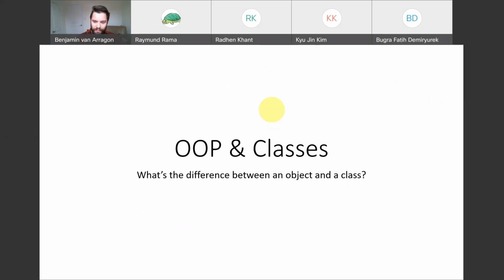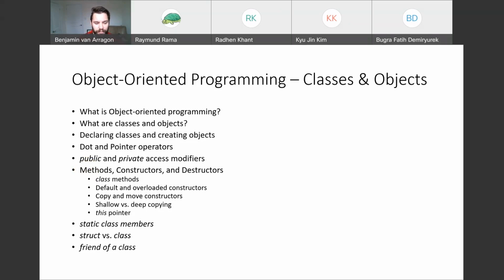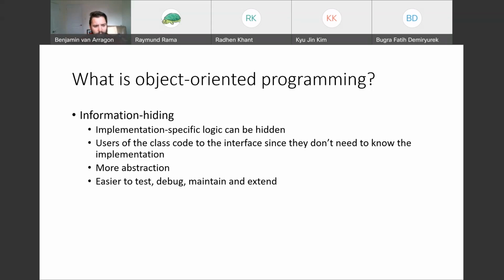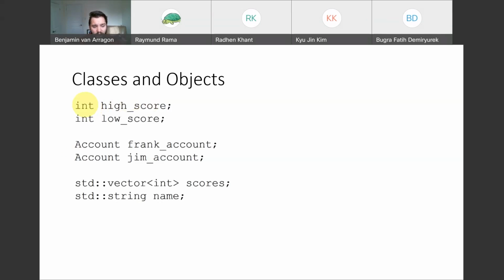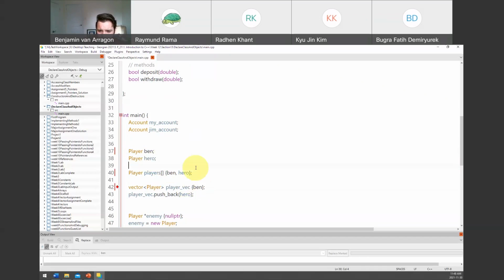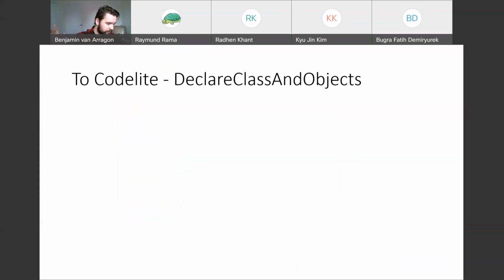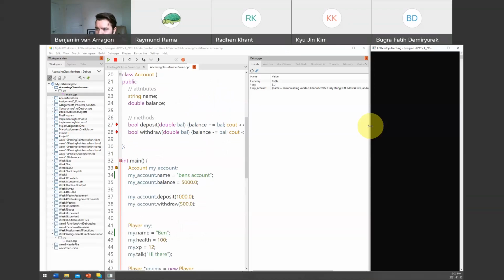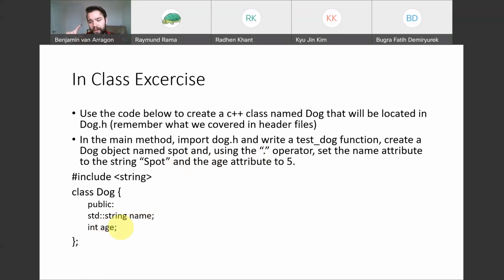Week 12 Part 2 OOP Classes and Objects Introduction to C++ COMP2006